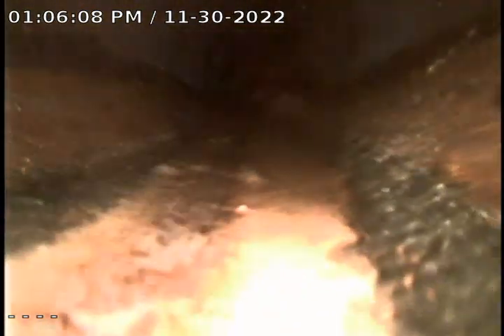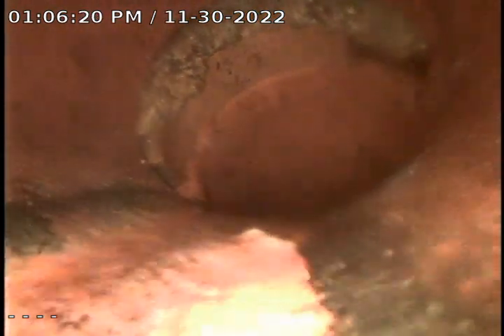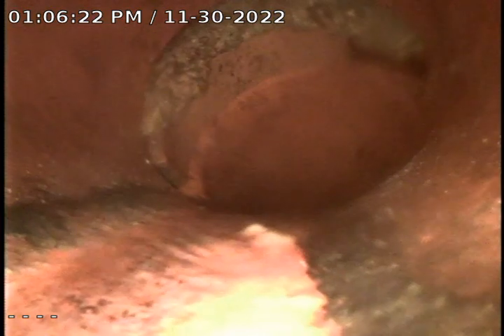Unit 224 Before Stent